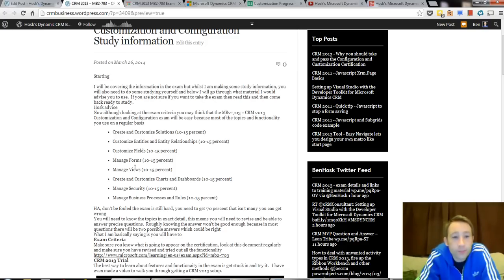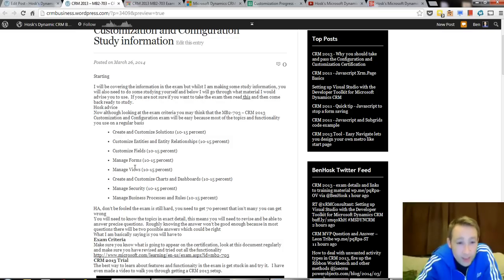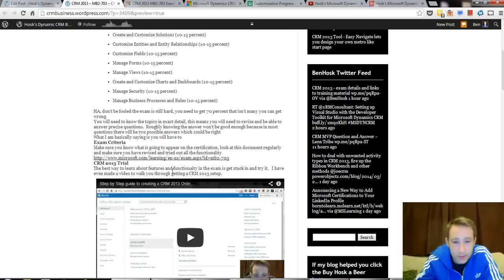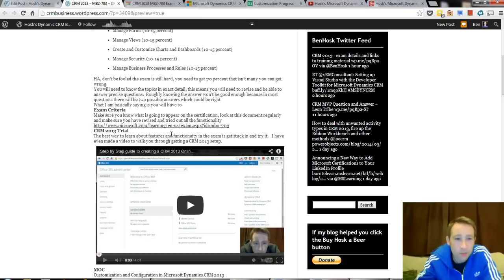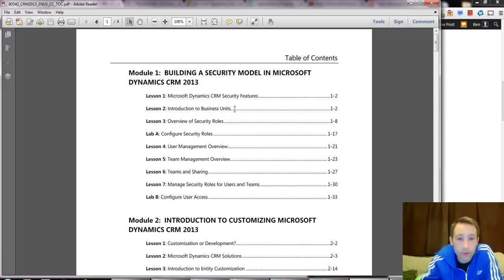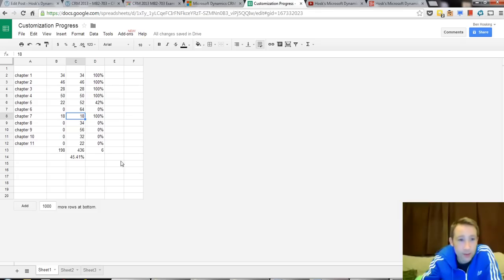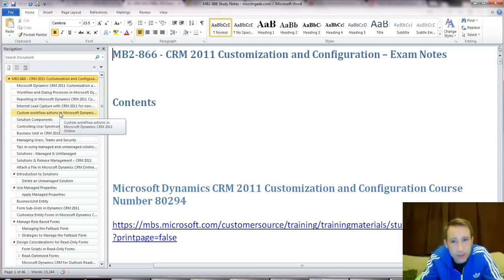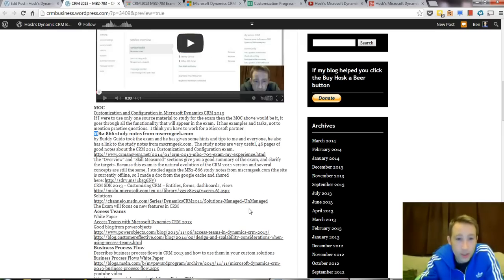MB2-703 - CRM 2013 Customization and Configuration Study information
Please go the blog post

to get all the links and information talked about in the video